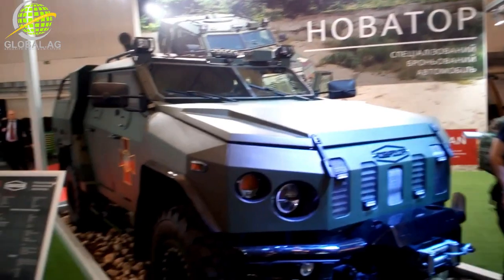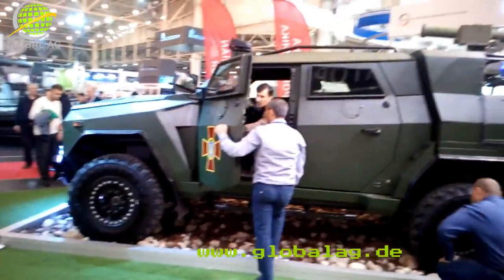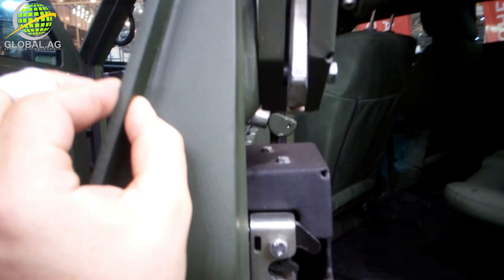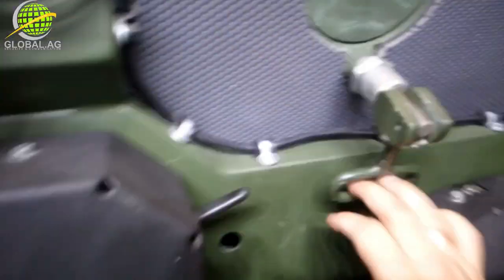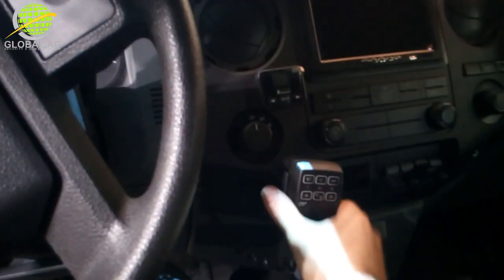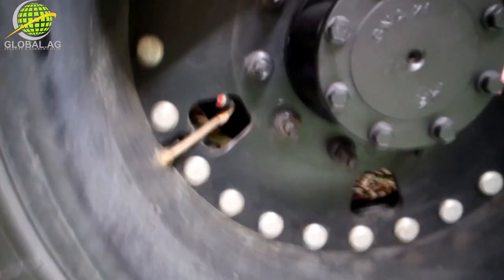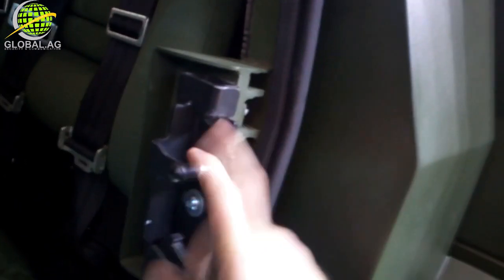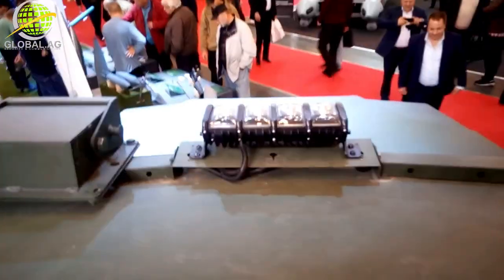Surprisingly modern STANAG II LAPV 'NOVATOR' by Ukrainian Armor - presented by GLOBAL.AG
Published by

GLOBAL.AG
Security&Communication
Berlin - Kiev - Tel Aviv